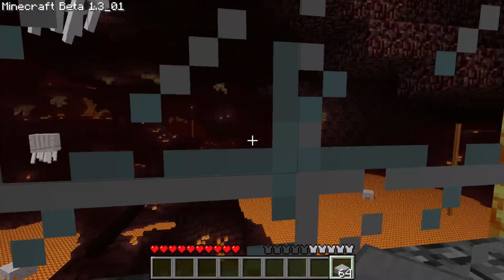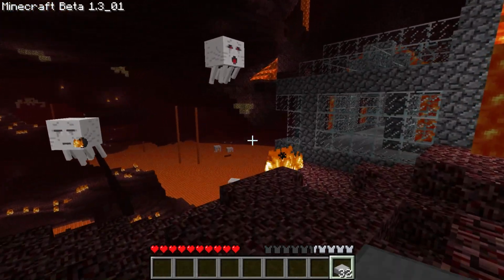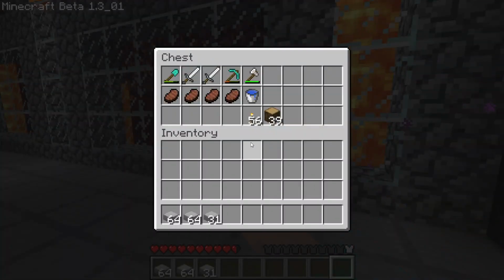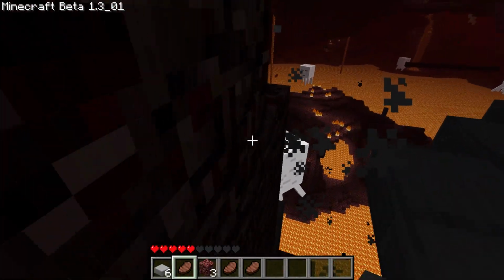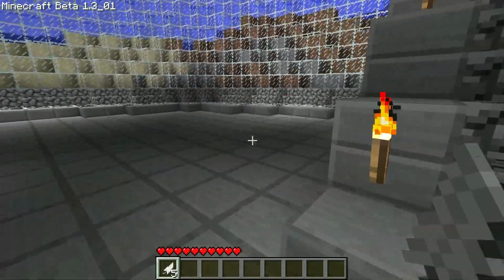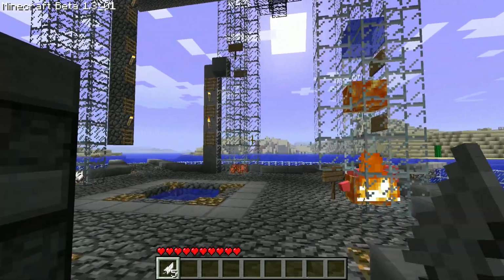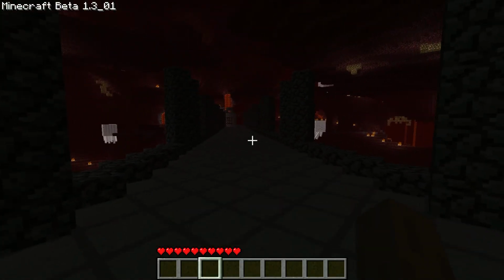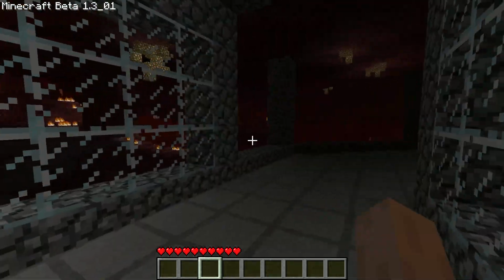James' Minecraft Journey #108 - Tunnel Trouble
This episode sees us bride a treacherous area of the nether in order to make a safe way to get to our sand quarry.